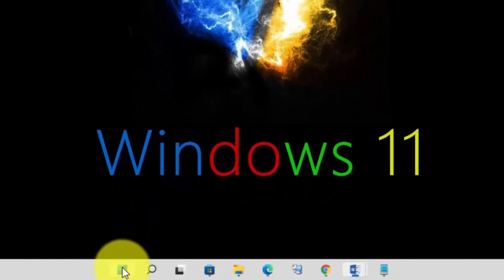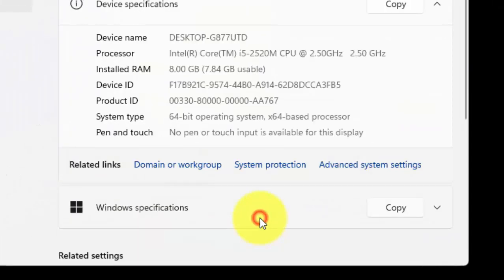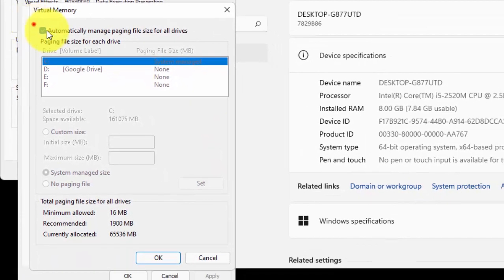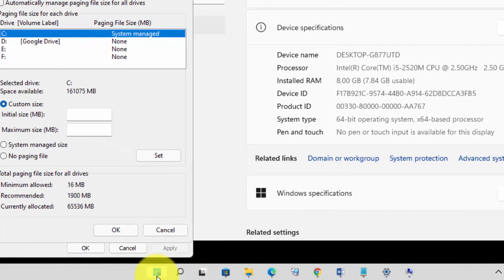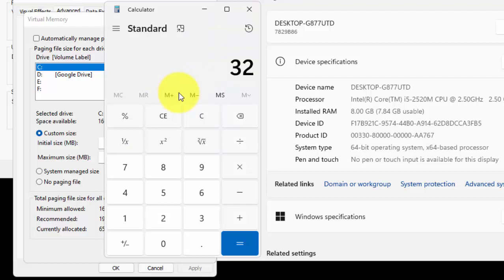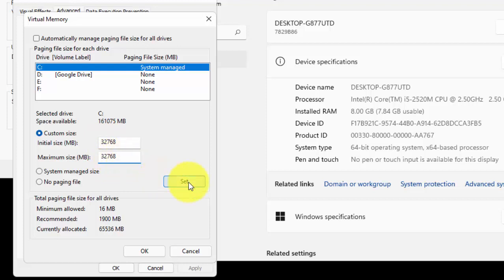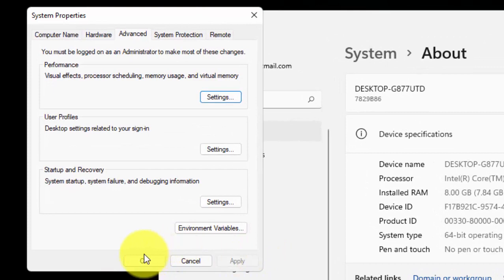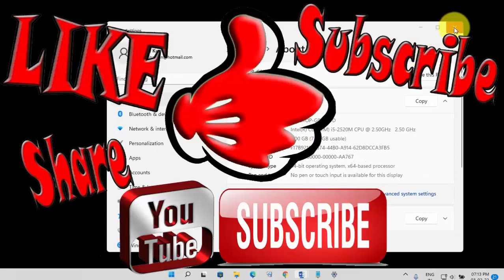How To Increase Virtual Memory On Windows 11